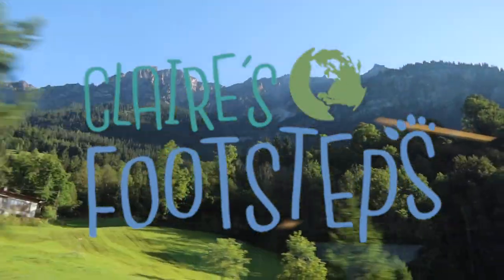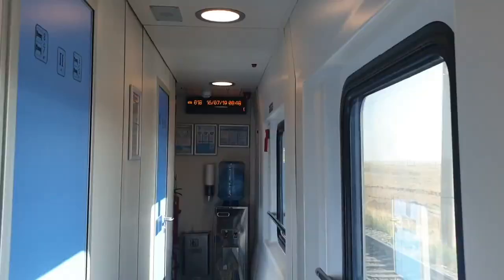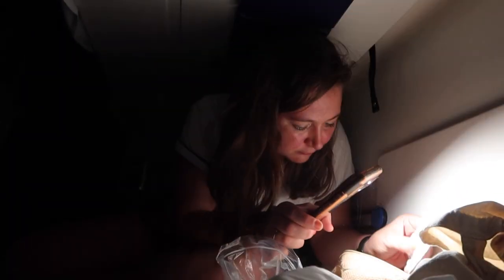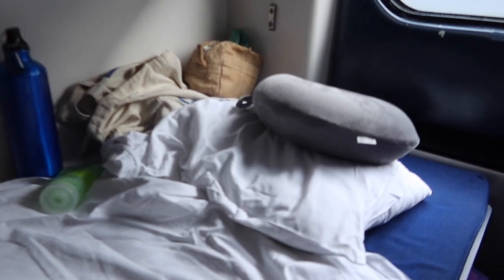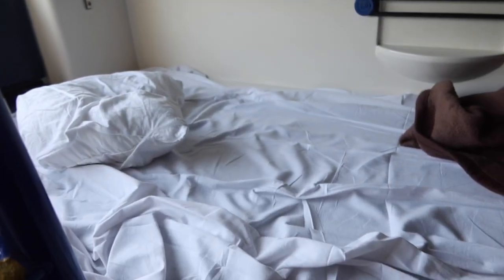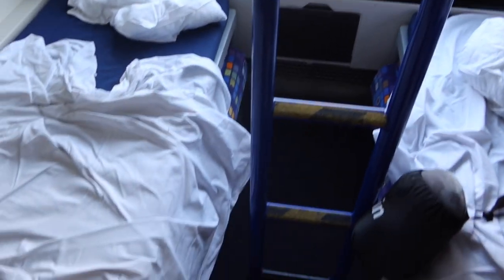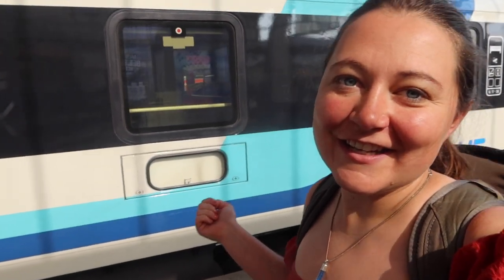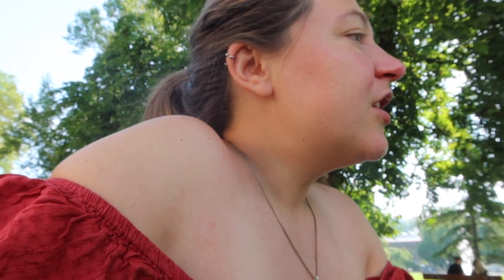Sleeper train from VIENNA, Austria to STUTTGART, Germany (night trains in Europe)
In this video, I take the OBB Nightjet train from Vienna in Austria to Stuttgart in Germany.

I sleep in a six bed couchette and explain what it's like to sleep on one of these trains, review the bathroom facilities and show you how you can book.

I end in Stuttgart, where my rail journey across Europe continues!

 • Tropical Sensation – Mike Leite (No C...